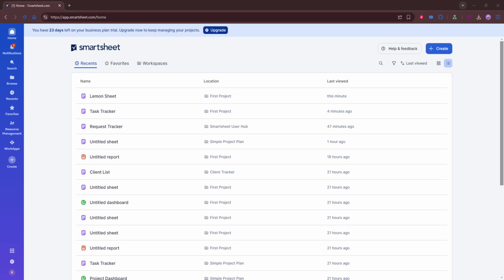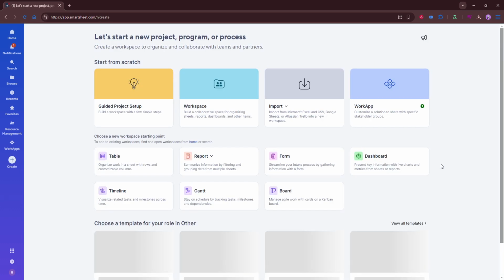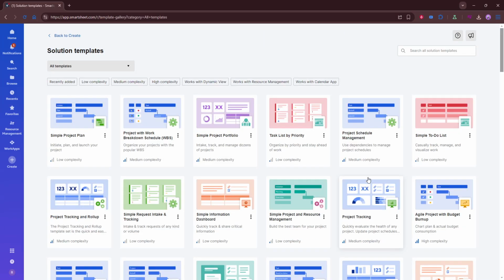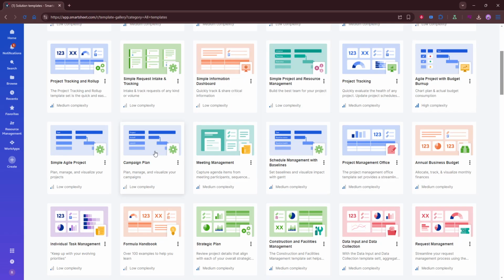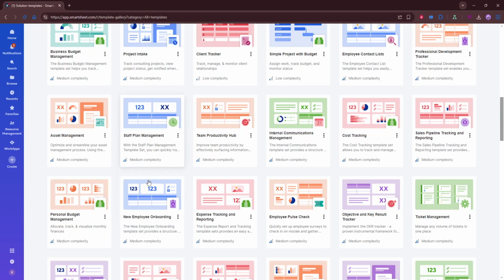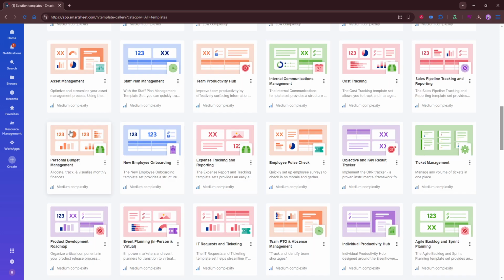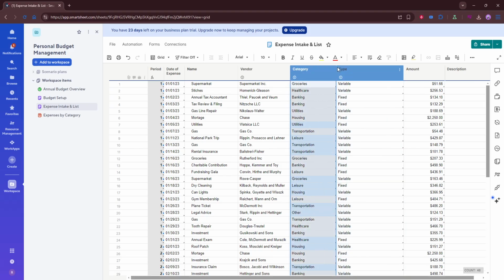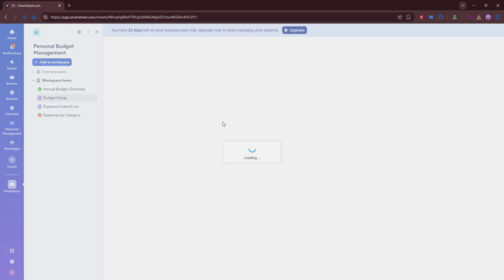Best Smartsheet Templates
In today's video we cover Best Smartsheet Templates